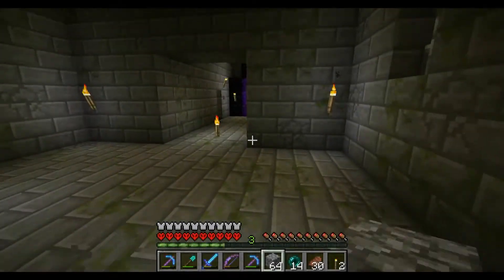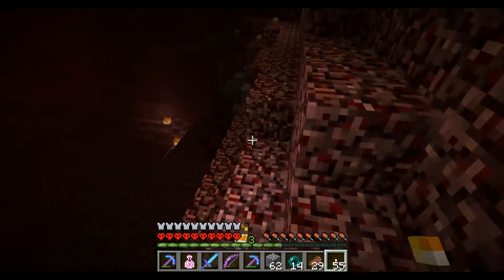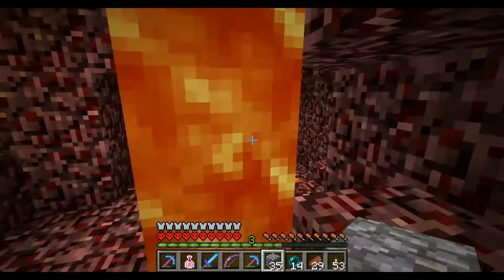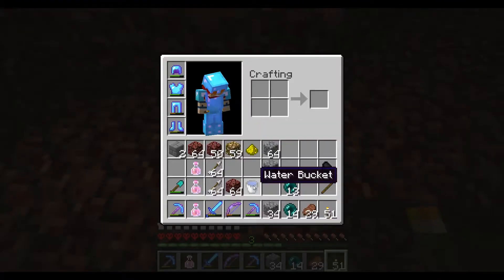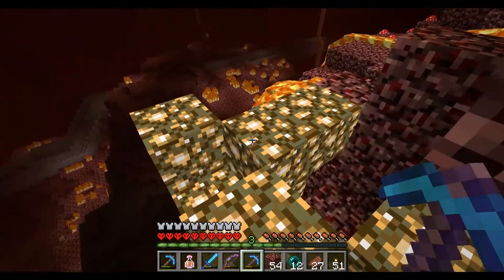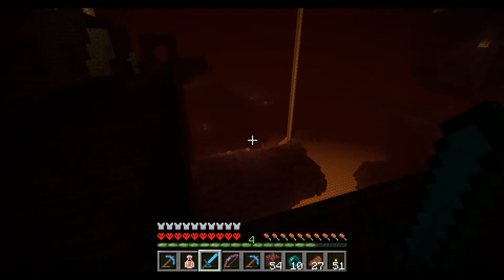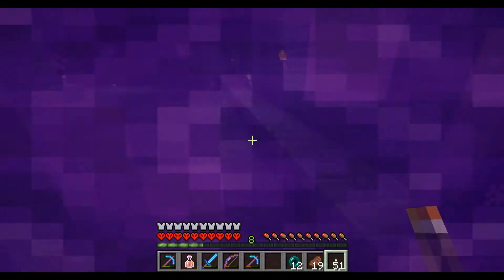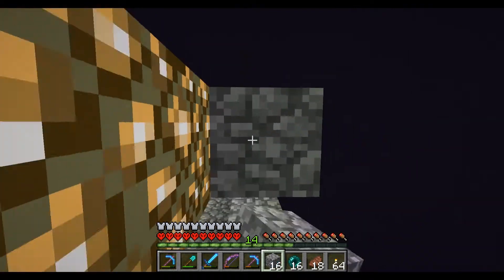Spark's World Hardcore - Part 27: So Not Lost in the Nether!